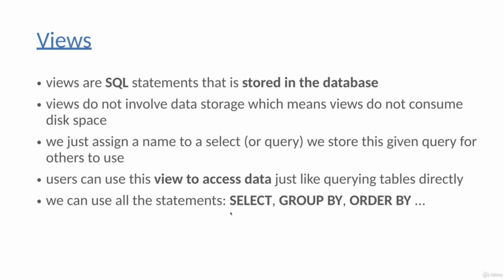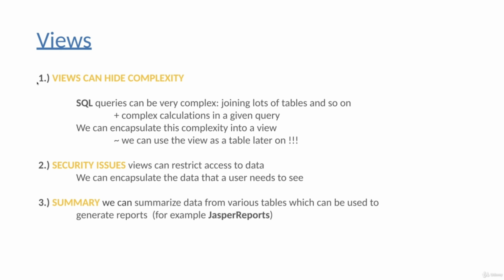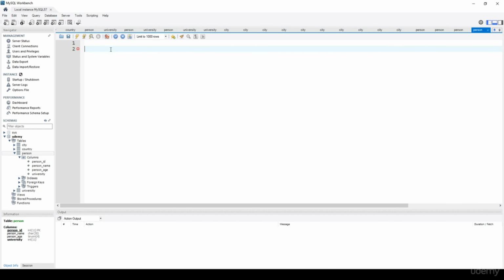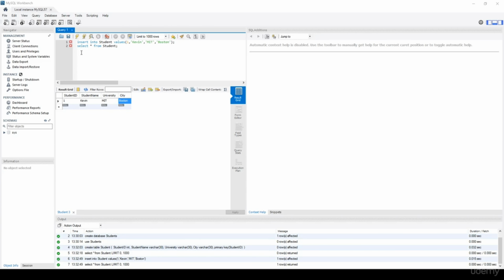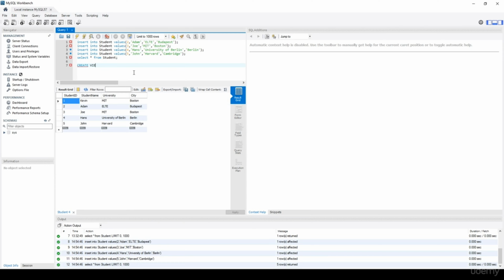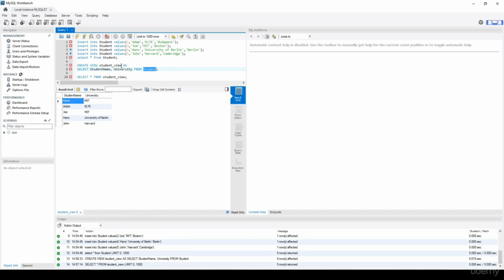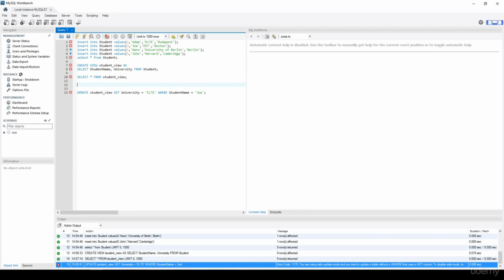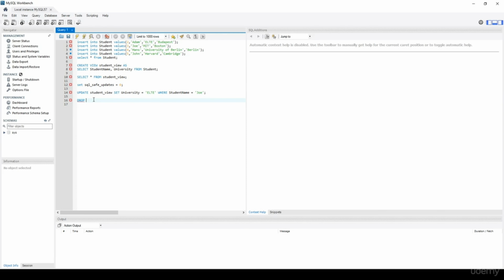Day 9 - The complete SQL and MySQL course, from beginner to expert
Day 9: Advanced SQL views

Content
00:00 What are views
04:49 Views example initialize database
06:27 Views example create views
10:24 Views example update views
13:24 Views example dropping views